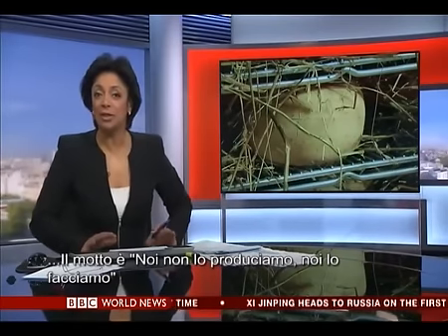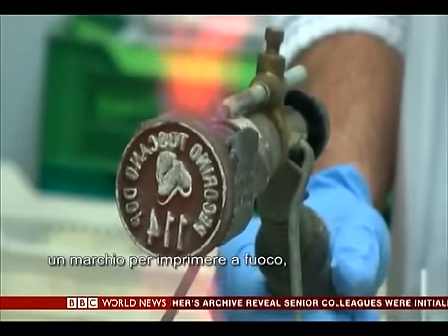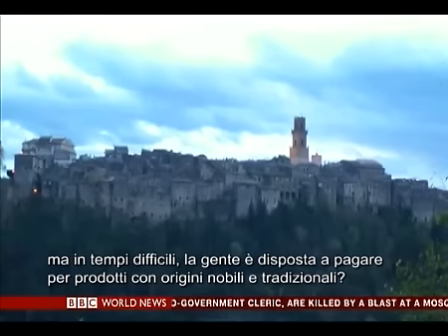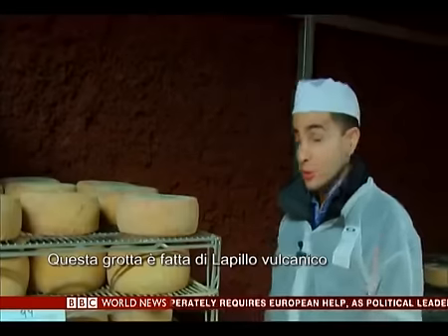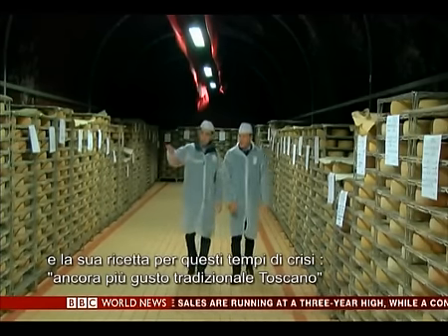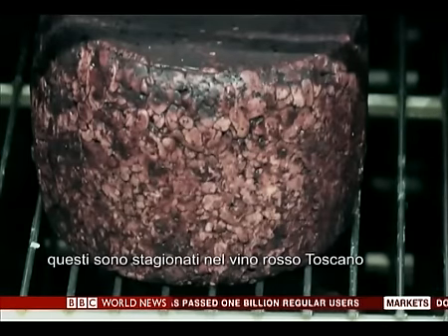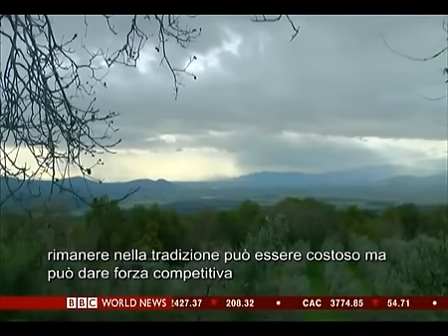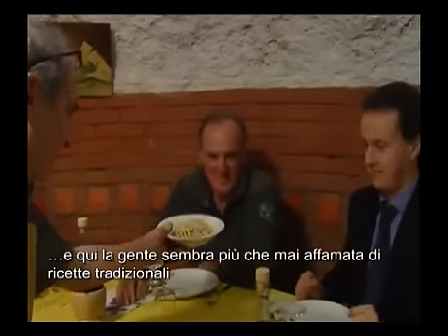BBC Report Pecorino Caseificio Spadi Enzo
Versione italiana:
Si comincia dal buon latte Toscano, si prosegue con una lavorazione artigianale e si chiude in bellezza con una prolungata stagionatura in Grotta.
Questo è il percorso seguito dal giornalista della BBC, Nicholas Niksadat che è venuto a trovarci in Toscana, alla scoperta dei segreti delle eccellenze Toscane nel mondo dei formaggi stagionati.
Scenario di queste scoperte: le colline di Roccastrada dove risiede il Caseificio Spadi Enzo, il paesino arroccato di Pitigliano dove "nasce" la tradizione Toscana della stagionatura di formaggi e prosciutti in cantine scavate nella roccia, la Grotta di Valentano dove il Caseificio Spadi Enzo stagiona i propri formaggi ...e per chiudere in bellezza, la trattoria "il Grottone" di Scansano (sempre vicino a grotta Spadi) dove vengono serviti "pici cacio e pepe" accompagnati da un buon rosso Toscano... Morellino di Scansano, ovviamente!

English Version:
Take the best Tuscan milk, then with an artesanal work transform it to delicious cheese wheels that will rest for long time in a natural grotto in which they can have the best maturation.
This is the recipe unveiled by the BBC reporter Mr. Nicholas Niksadat, who came in Tuscany to discover the secrets of Tuscan Cheese Excellence.

The wonderful background of these quest was Tuscany: the hills of Roccastrada in which since many decades you can find the cheese factory "Caseificio Spadi Enzo"; The village of Pitigliano where the tradition of maturing cheese and ham in Grotto was born; The Cave of Valentano where the Spadi family matures the cheeses made in their cheese factory; and ...gran Finale! the Tavern "Il Grottone" in Scansano, a very typical Tuscan restaurant where you can enjoy the taste of "pici cacio & pepe" (pasta cheese and pepper) with a good Tuscan red wine... Of course a glass of Morellino di Scansano!